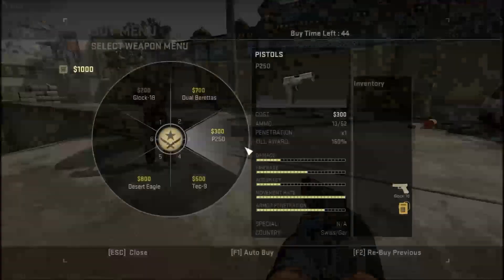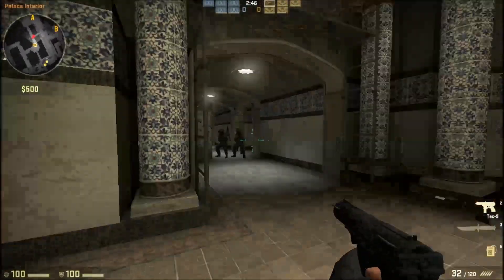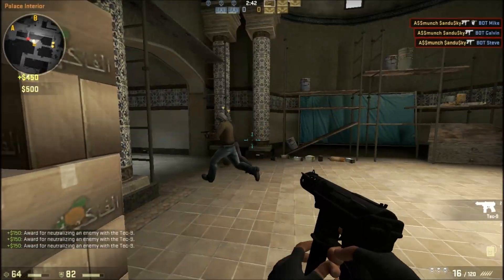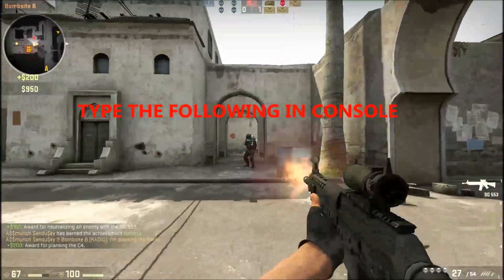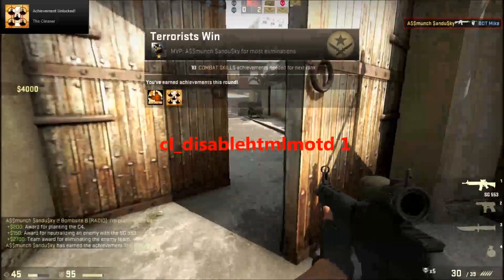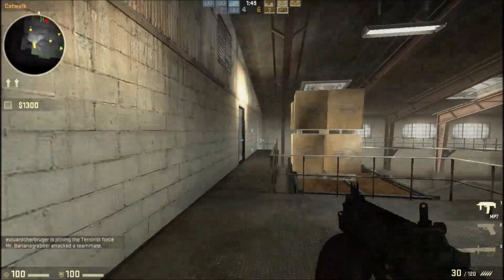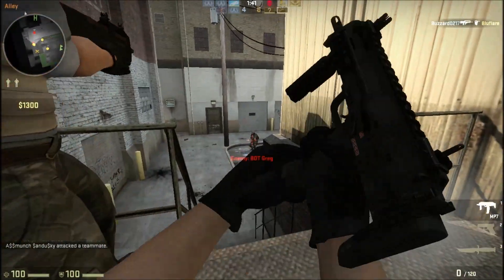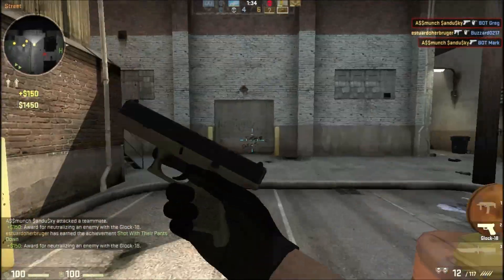How to fix Counter Strike Global Offensive CRASH 2013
I'll go through some ways to resolve a problem when you load a new map, you crash. annoying isn't it. Well I am truly sorry for the minor video lag, there's not much I could do about it. Hope this helps

Solutions :

1. type in "cl_disablehtmlmotd 1" (without quotation marks"
2. Lower all your settings in options then Video Settings

Alternative : Make a certain application that directs to steam which also automatically disables some of the high settings, Not sure how to do it but i heard its part of a solution

^^^ faster than google chrome because it has only 7 lines of codes and chrome has hundreds :P